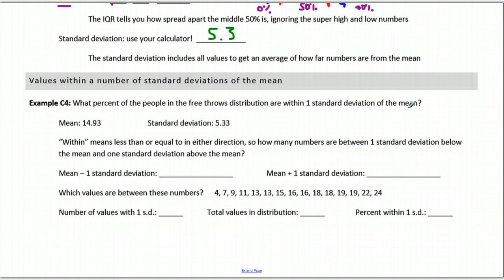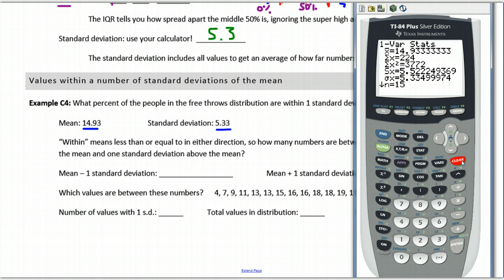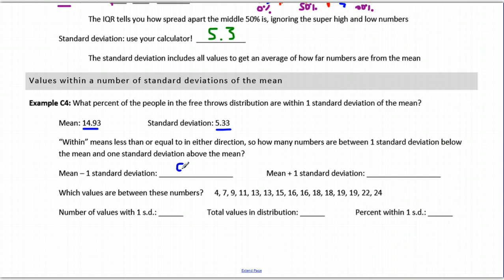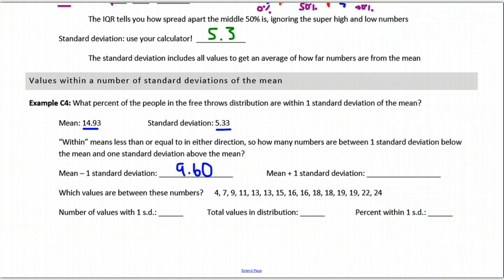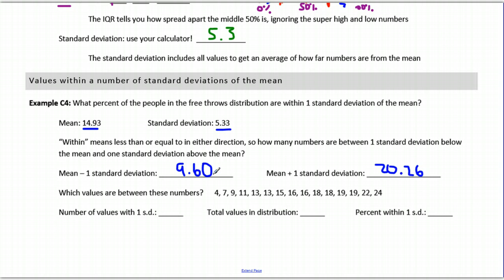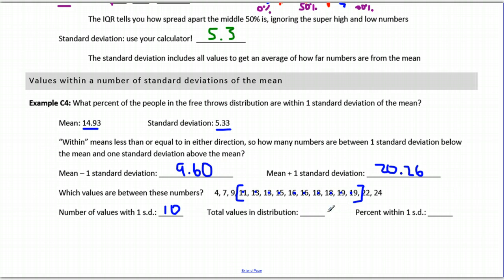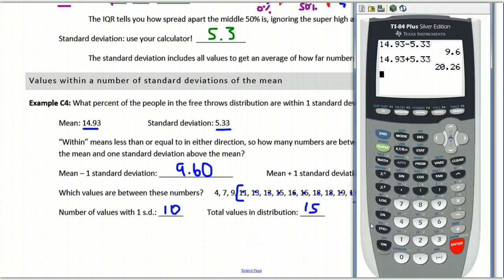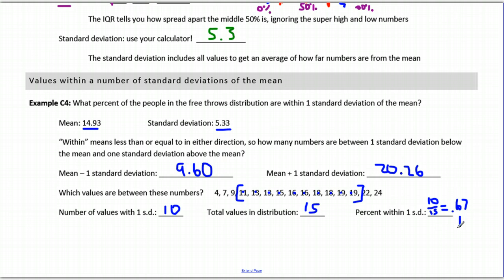C.3 Percent within 1 s.d.